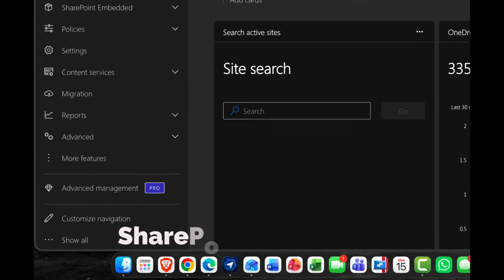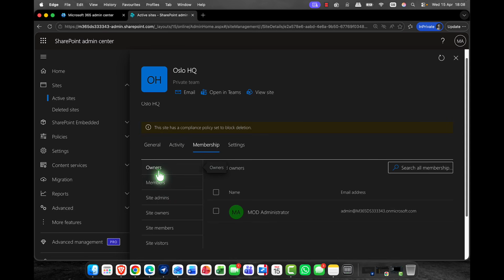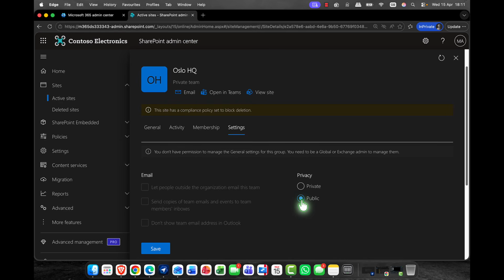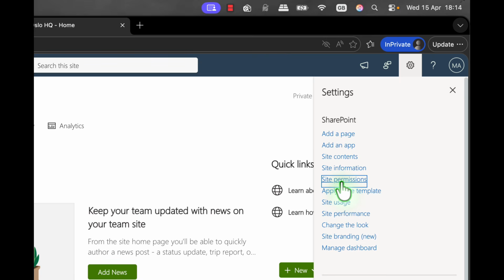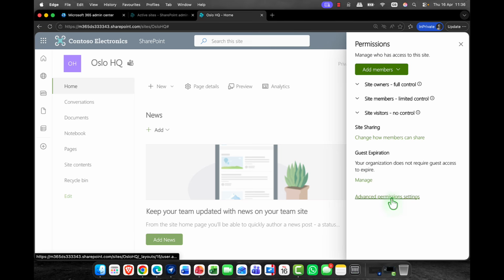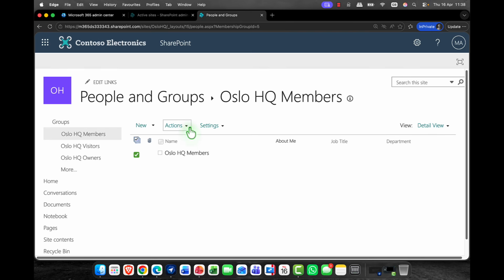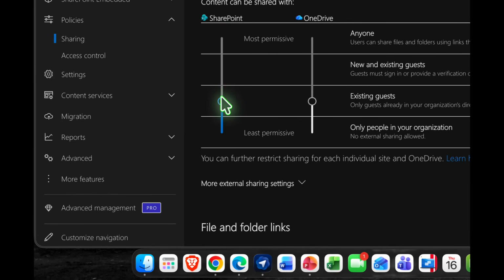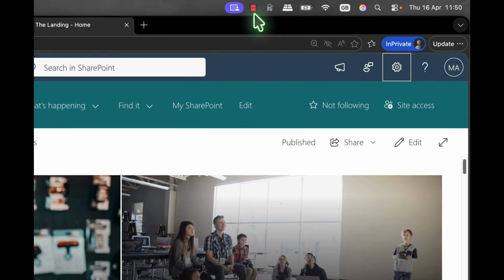The Beginners Guide to SharePoint Permissions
In this guide, I’ll walk you through everything you need to know in order to understand, manage and troubleshoot SharePoint & Onedrive admin roles and permissions. As a founding member of the Microsoft 365 family it’s critical that you understand how roles and permissions interact, and how getting it wrong could be a nightmare. So join me for a short but hope invaluable journey into one of Microsoft 365’s most important features.